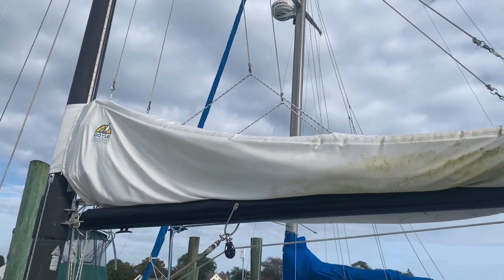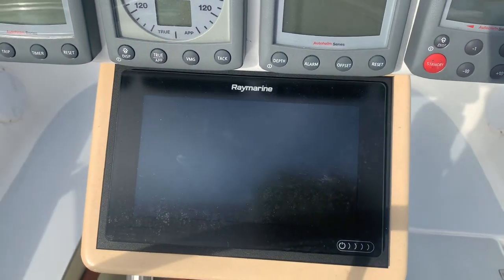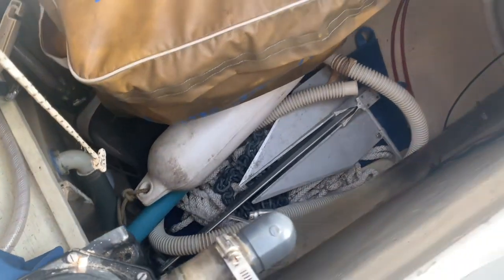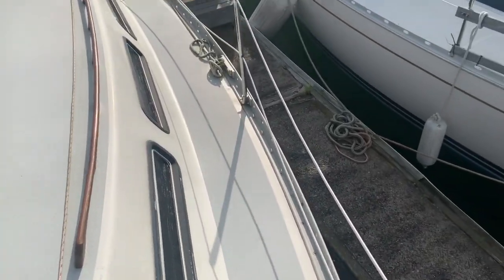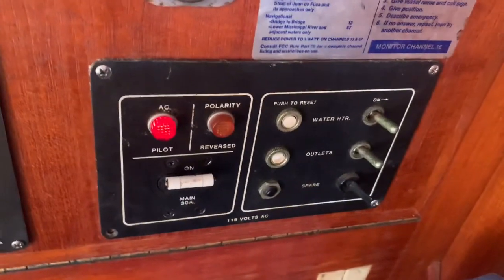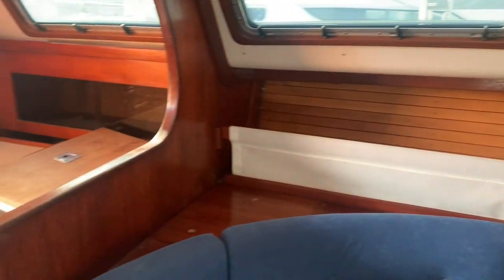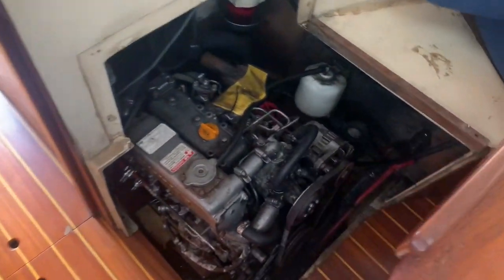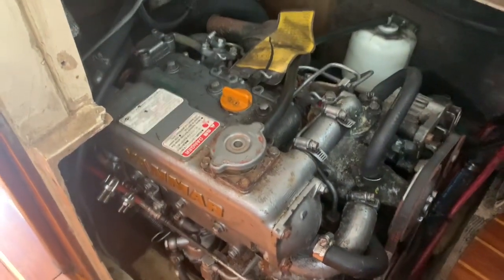SOLD! 1984 Freedom 32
SOLD! Please text or call Jonathan Smith, CPYB, at or email if you have a quality sailboat or power boat in Southern New England you'd like sold.